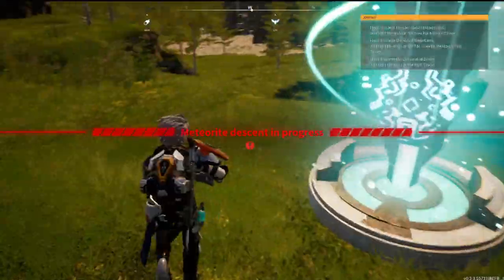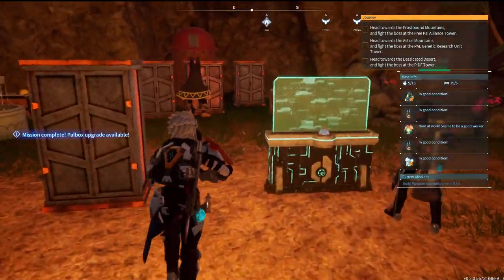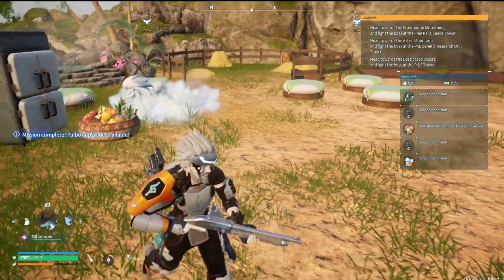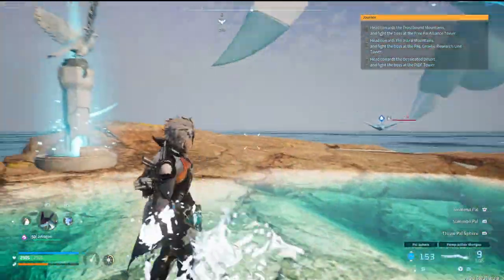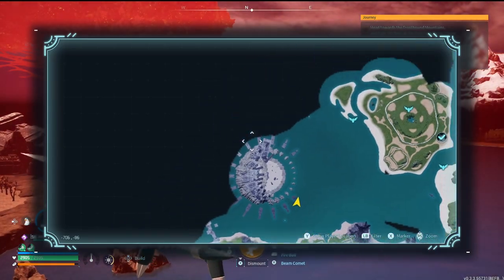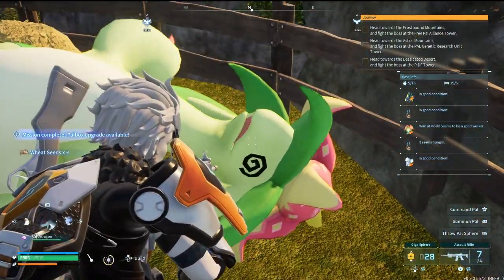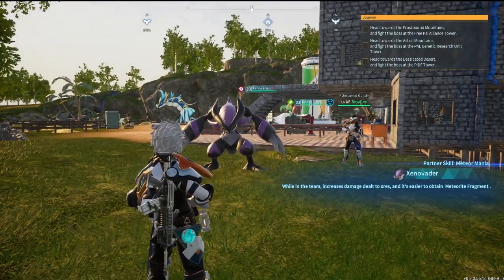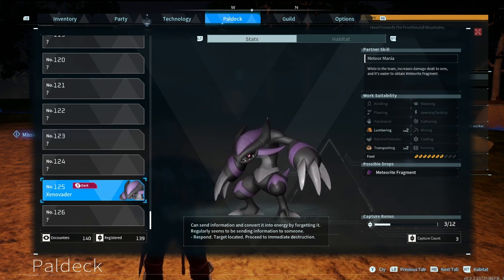We were NOT Prepared for Palworld's Update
And Definitely make sure to check out CircleToonsHD's Channel!